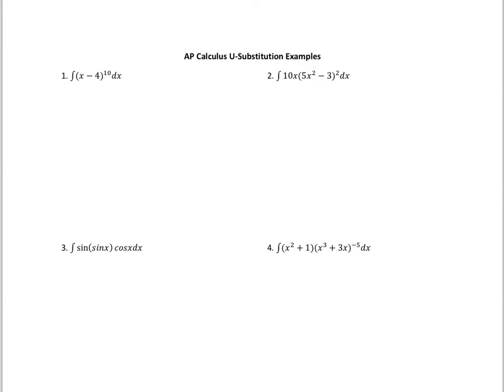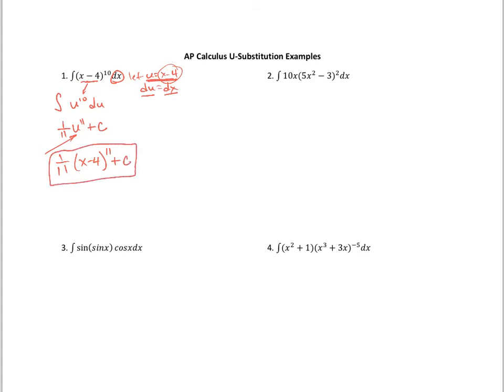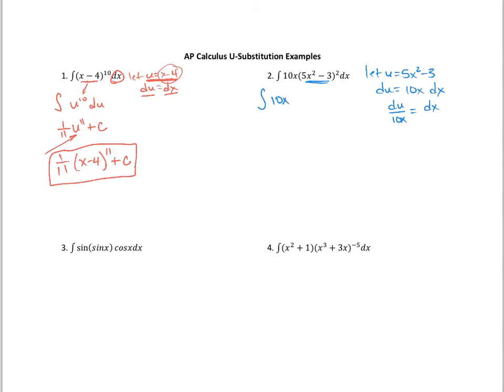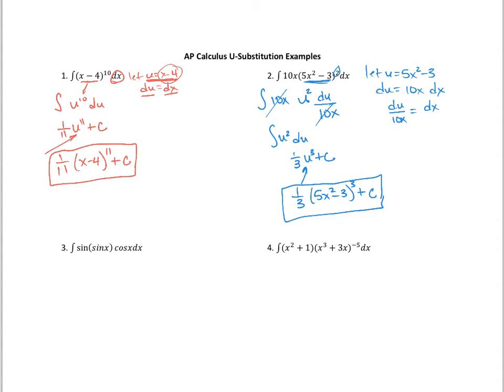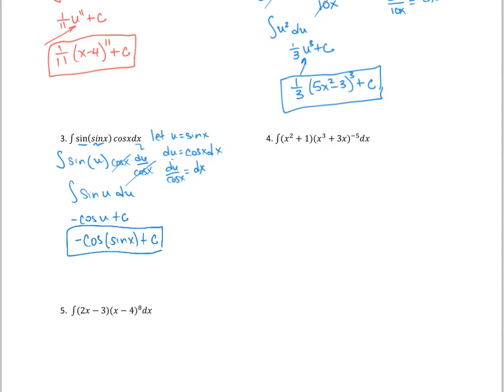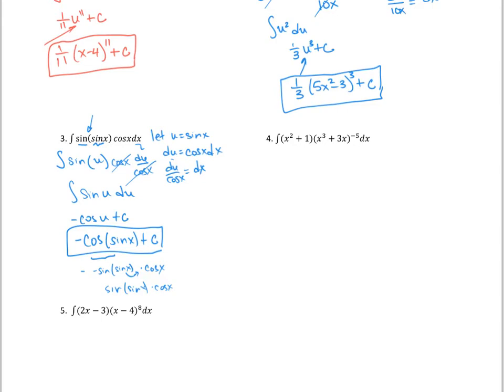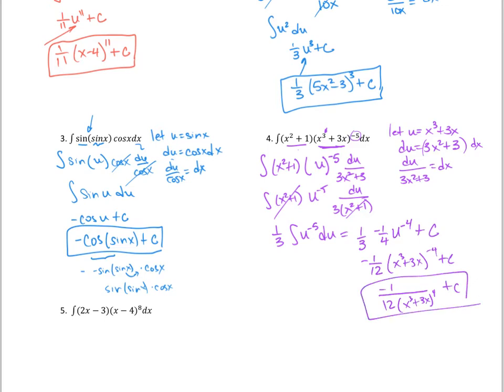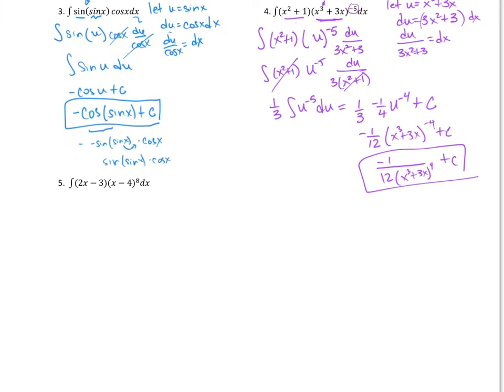AP Calculus U-Substitution Integration Examples Video 1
This video shows examples of some U-Substitution for Integrals.